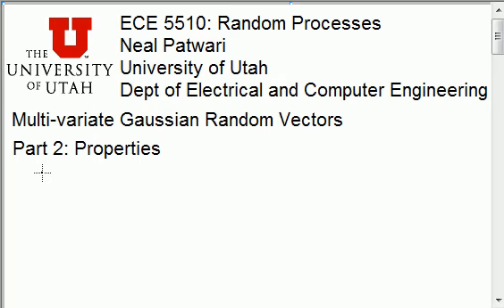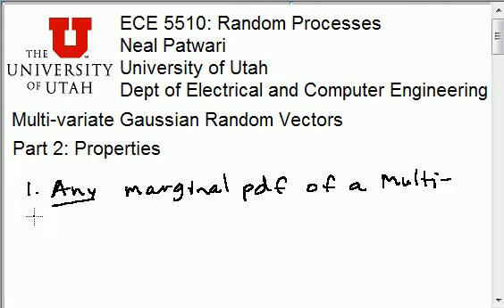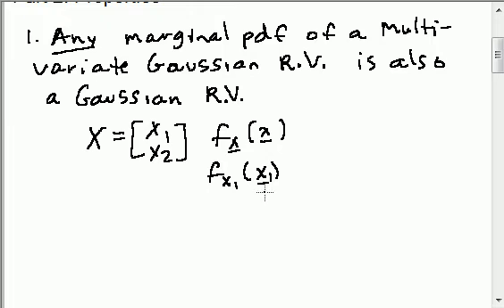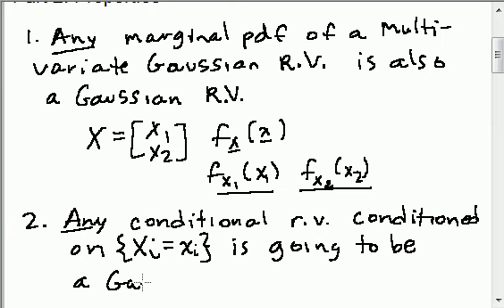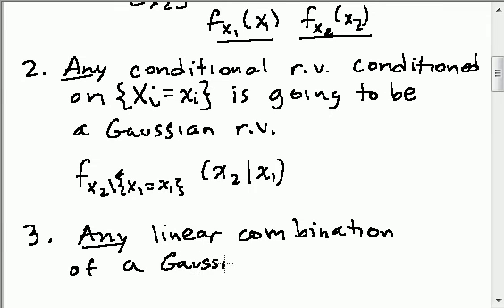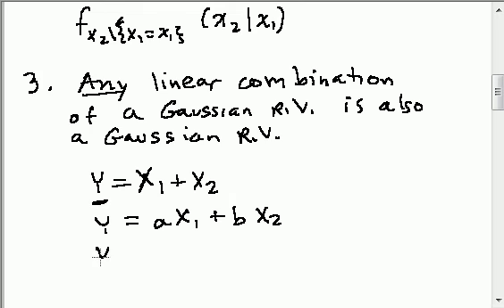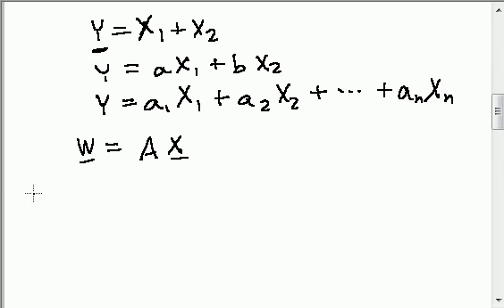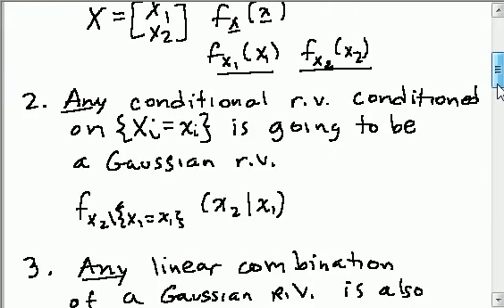Multivariate Gaussian Random Vectors - Part 2 - Properties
Three important properties of a Gaussian Random Vector.